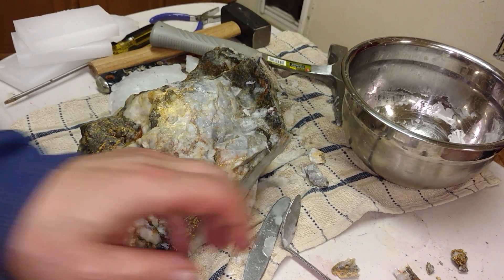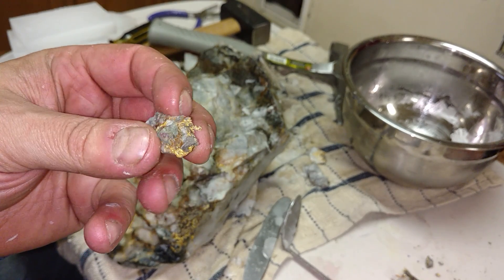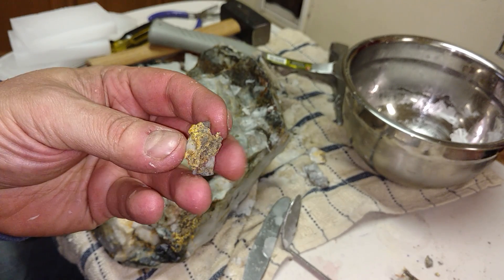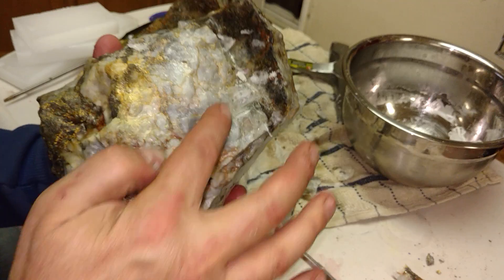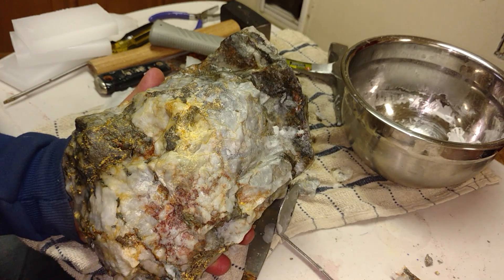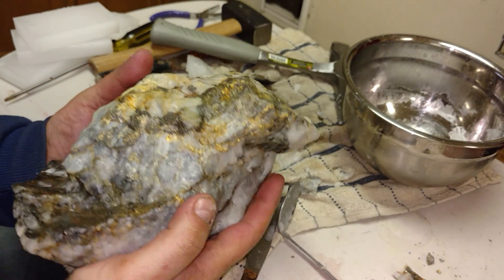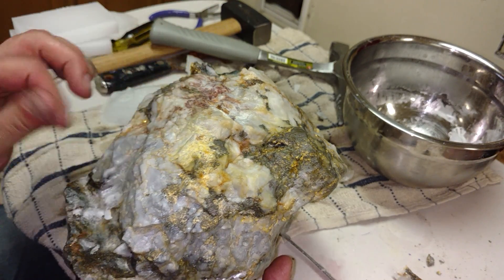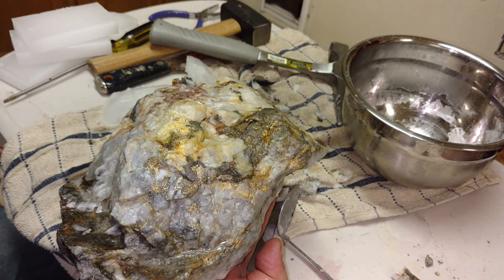7788.17 grams Massive gold and quartz specimen - Part 11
March 15/16 - In this video I show you what it looks like "wax up" a specimen to protect certain areas from the acid process.  It started off as 7788.17 grams of gold, quartz, arsenopyrite, chalcopyrite and other.

Mlgdave